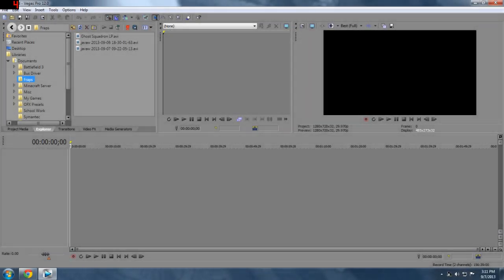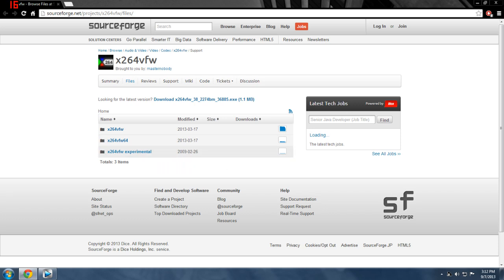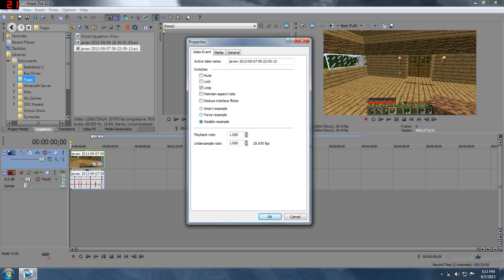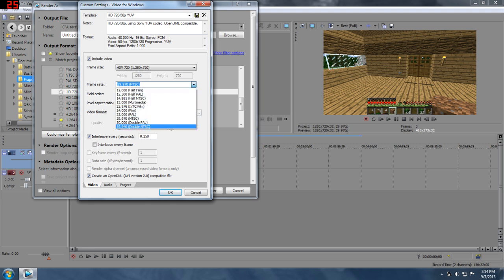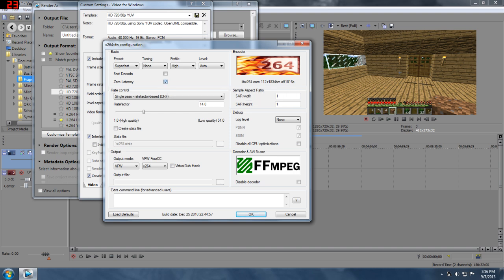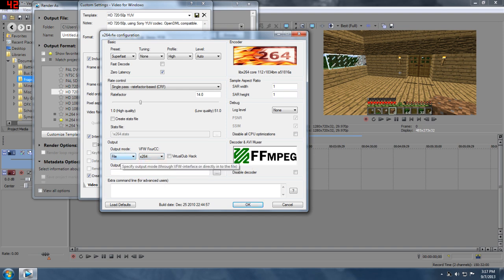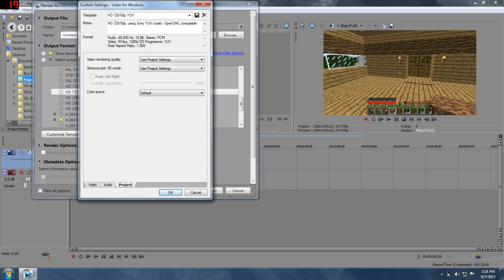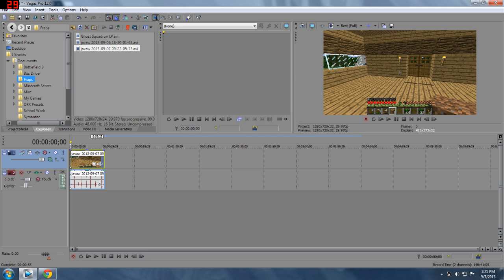Best Render Settings(H.264) - Sony Vegas Tutorial - HD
Tech & Gaming...THE PERFECT MIX!!!